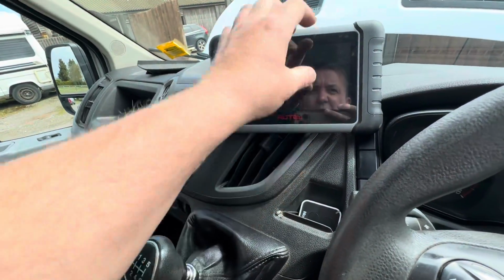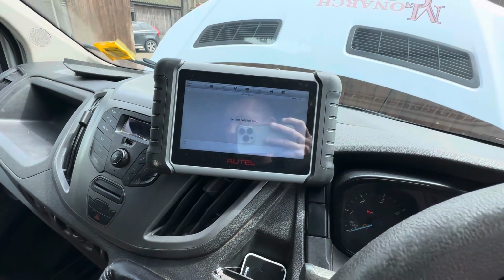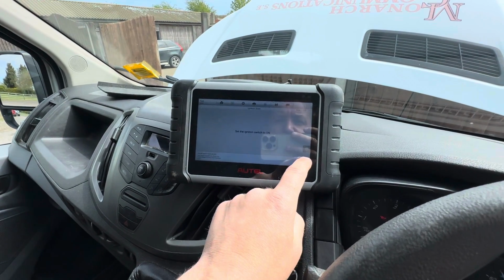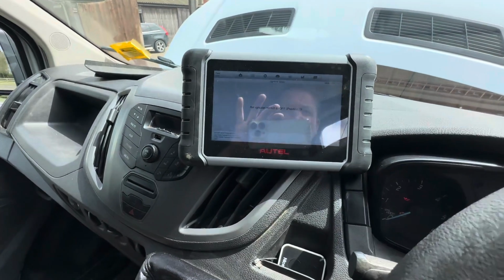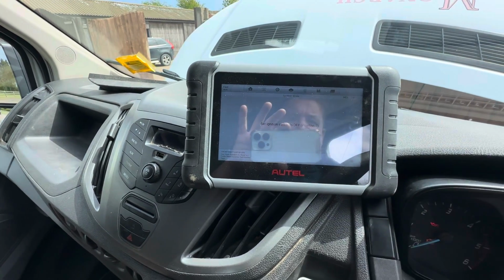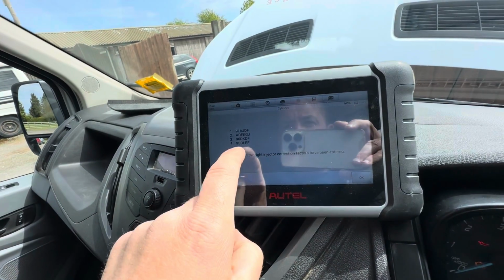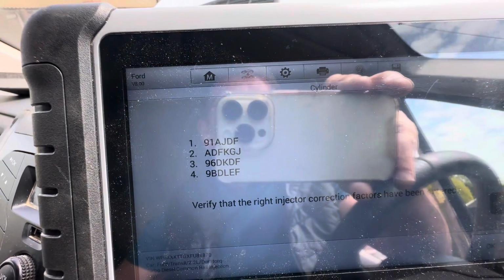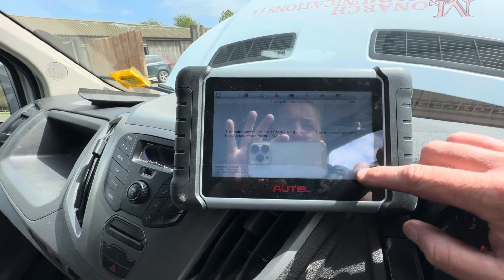FORD TRANSIT COMMON RAIL REPLACEMENT INJECTOR LEARN PROGRAMMING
How to program a replacement diesel injector on a common rail Ford transit